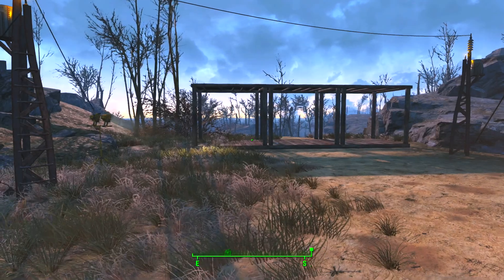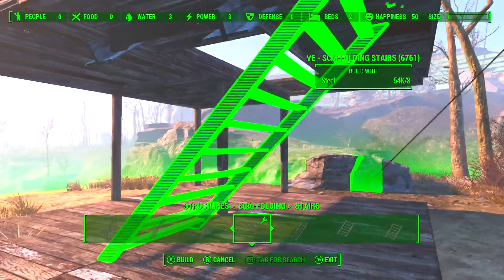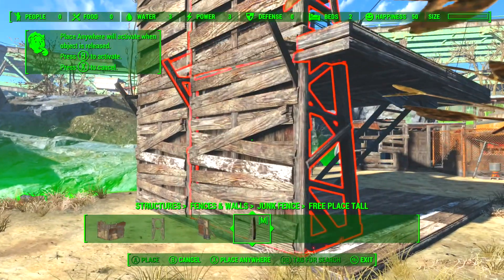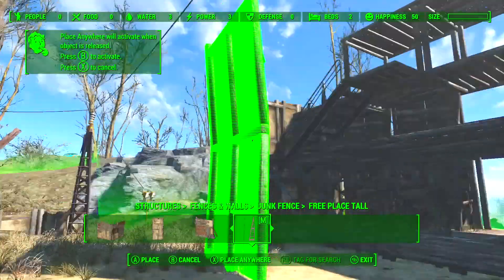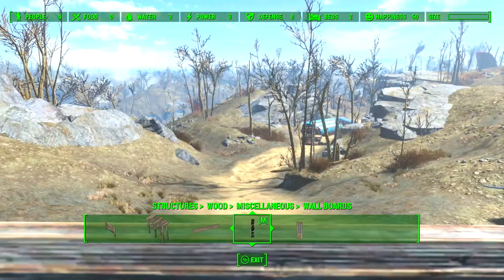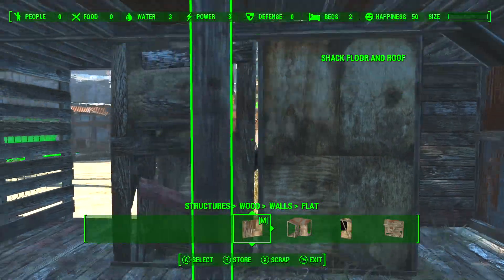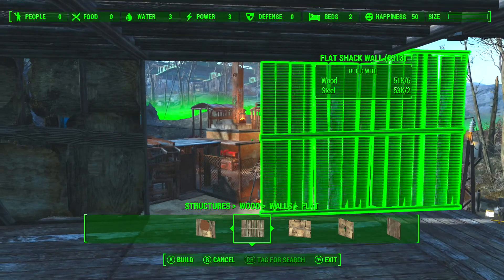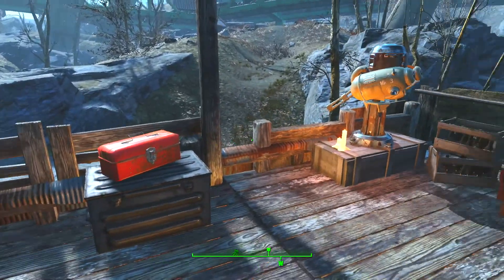Let's Go Defensive - Build at Zimonja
In today's build we will give a step by step tutorial how to make a defensive tower for Outpost Zimonja.